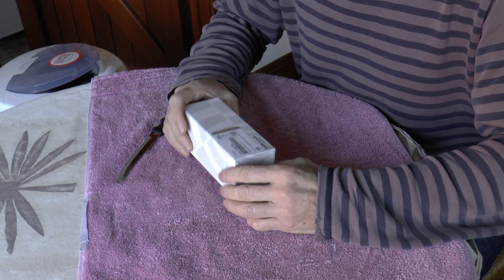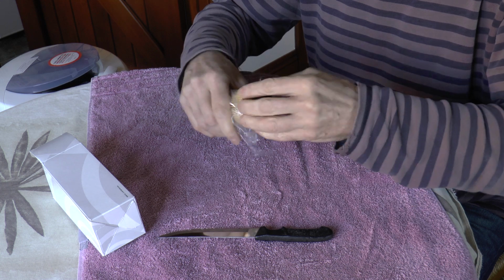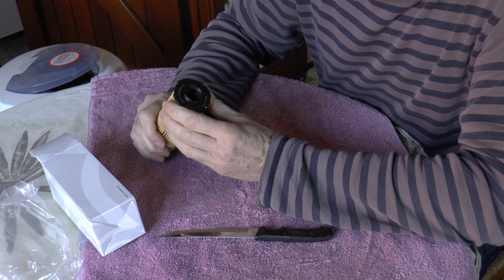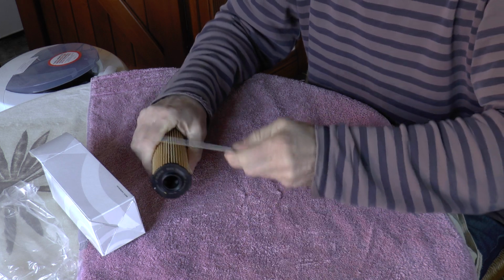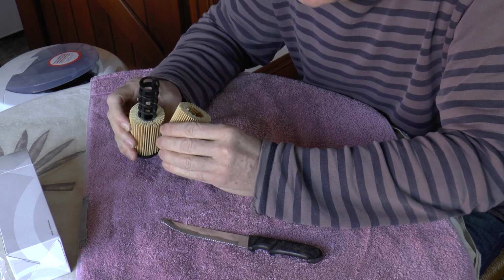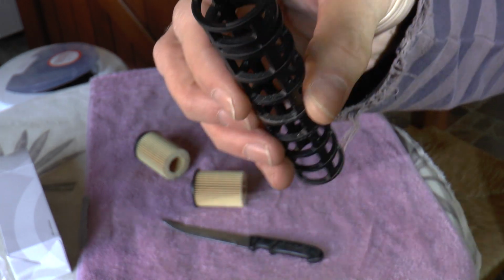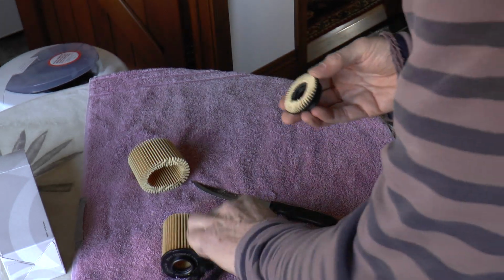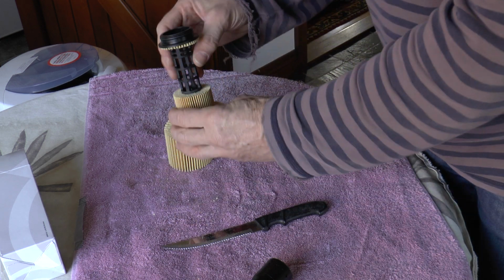Have BMW Finally Fixed The Self-Destructing B58 Oil Filter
Many owners of the B56, 57 & 58-engined BMWs have experienced problems when changing their engine oil insofar as the filter has a tendency to disintegrate when removed. This results in debris being washed down into the engine with potentially catastrophic consequences.
In this video, I take the latest OEM filter from BMW and examine it to see if the design has been improved in any way in order to make it less prone to failure when removed.
Sadly and as you will see from watching the video, this latest incarnation does not appear to improve on earlier versions in any way whatsoever and I would continue to urge extreme caution when both installing and removing the OEM filter during oil changes.
Please note, I have conducted similar checks on the Mahle brand and found the design to be inferior to the BMW-designed item . . hard to believe but it is
I get the feeling that moving forwards, disintegrating oil filters, filter housings and consequential engine damage is something that we BMW owners are going to have to accept or perhaps purchase something better designed like a Lada or a Trabant perhaps.
Hey ho . . . next oil change will be squeaky bum time I guess